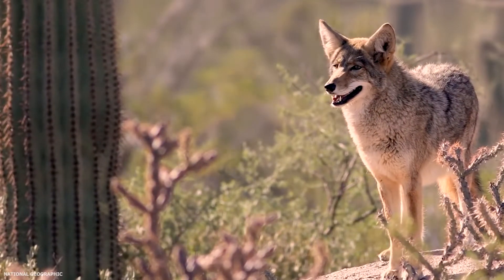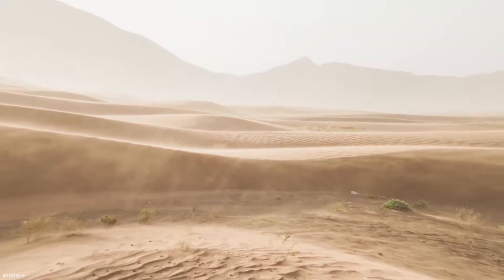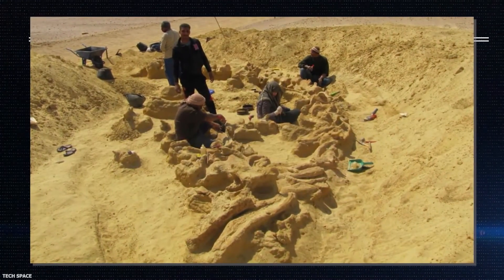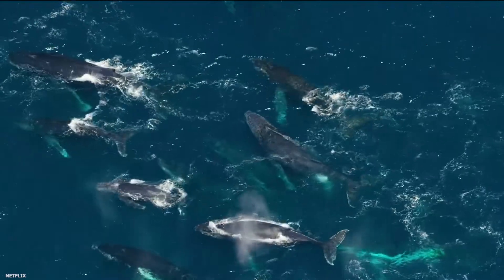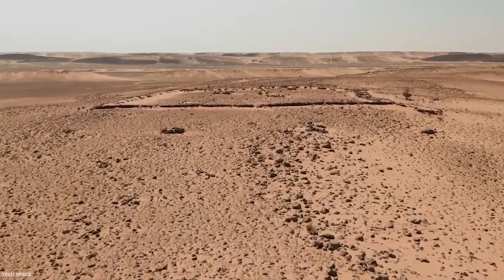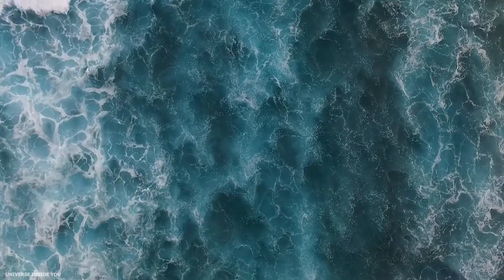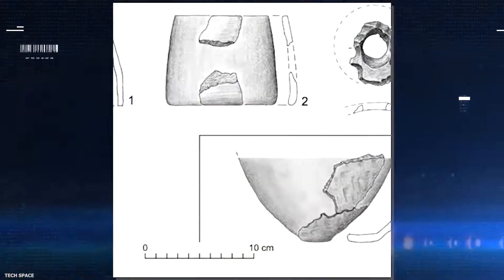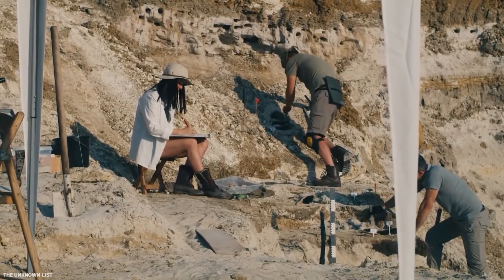New DISCOVERY Under Sahara Desert Changes Everything!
What's Under SAHARA DESERT? | Scientists Uncover Terrifying New Discovery

Welcome Back To  - Future Territory

This is the map of Africa. If you look to the south, you will see lush vegetation, with lots of greenery. However, when you go north, things are different.Covering multiple countries, it is the most gigantic desert globally, with miles and miles of dune formation. Altogether, the Sahara desert covers 9 million square kilometers, meaning it will swallow Spain 18 times! However, did you know that this vast stretch of sterile sand covering a third of the African continent was covered in lush vegetation thousands of years ago? What happened to the sahara? And what is happening to it right now? We look at the terrifying discoveries scientists made under the Sahara desert! We are looking into What's Under SAHARA DESERT? | Scientists Uncover Terrifying New Discovery

Scientists Just Discovered A Mysterious Bubble Around Our Solar System

BRACE FOR IMPACT! ELON MUSK Is Warning Us About The Future